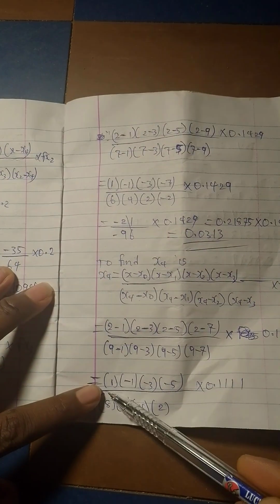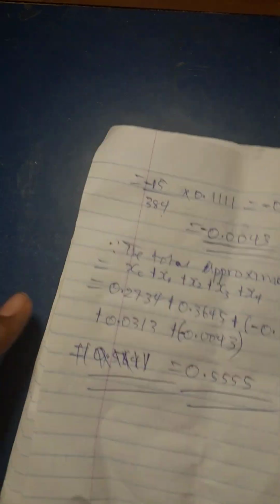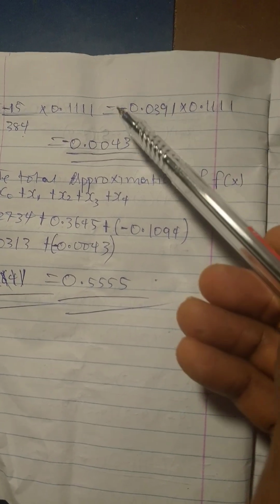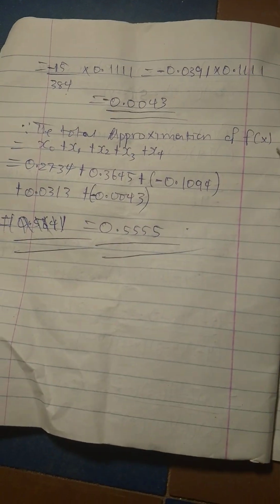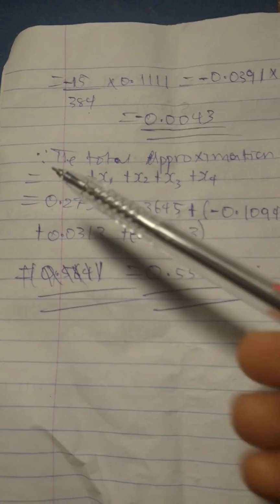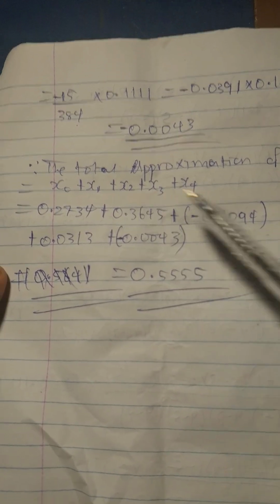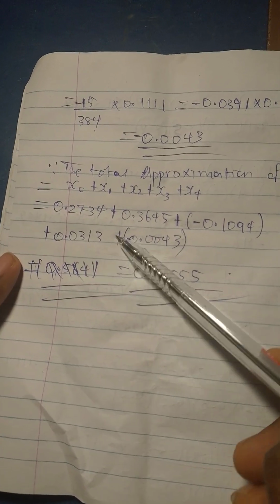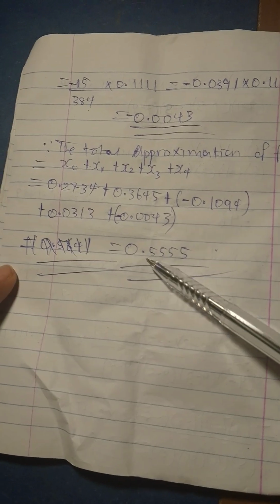How To Solve Numerical problem Using Newton Interpolary Method.